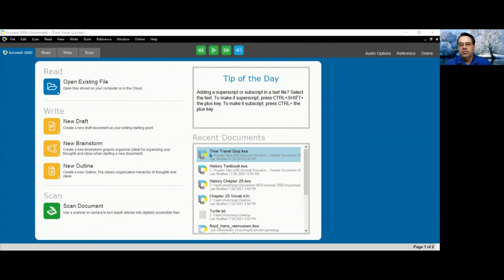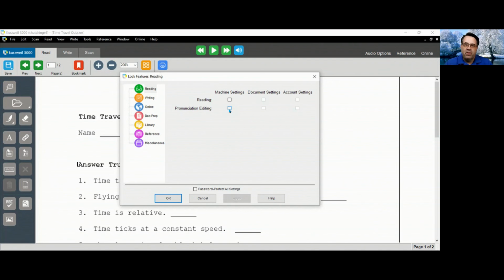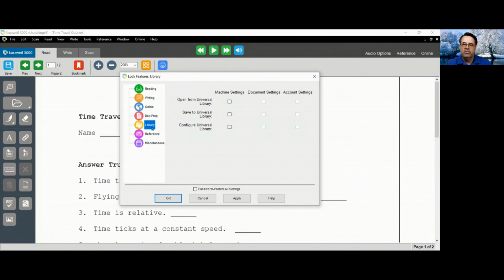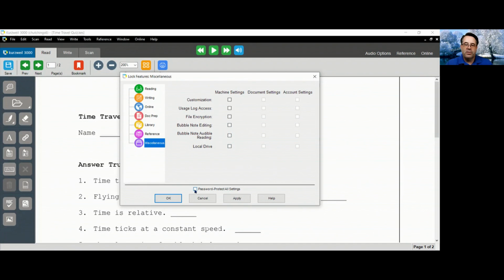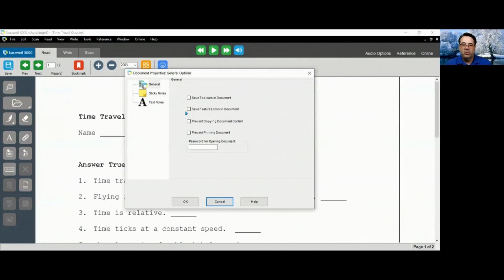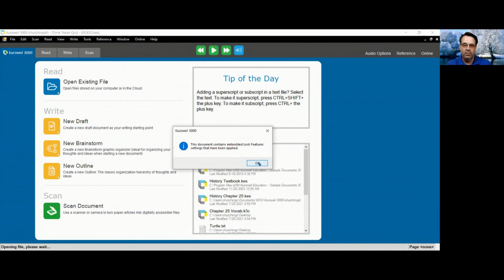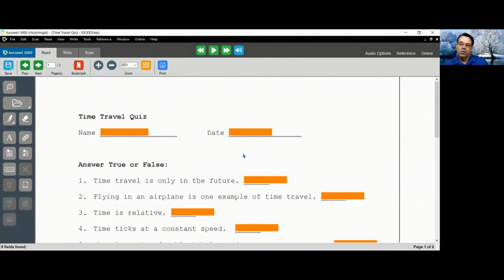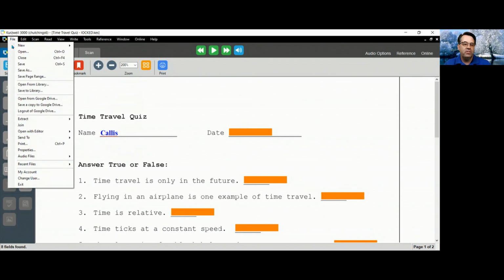DOCUMENT FEATURE LOCKS - WINDOWS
Add feature locks to a document.  These locks will travel with the document an enable locks on the computer it is opened on. Not profile specific.